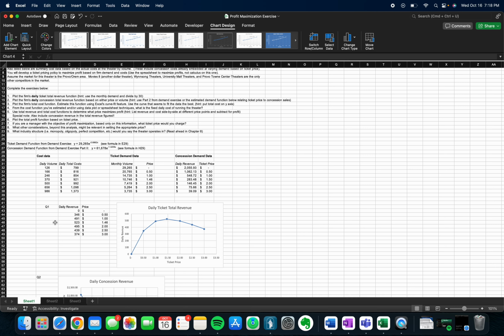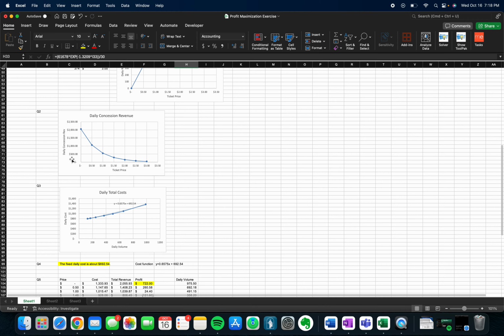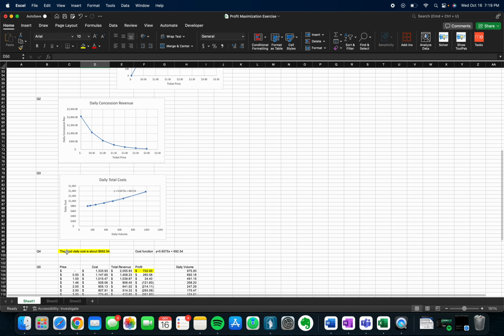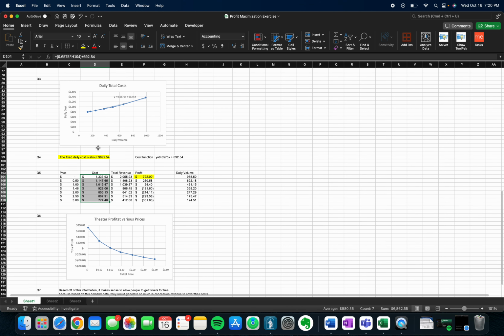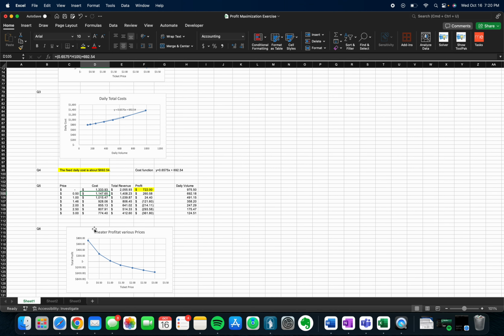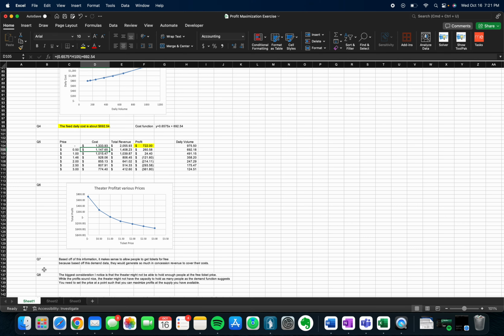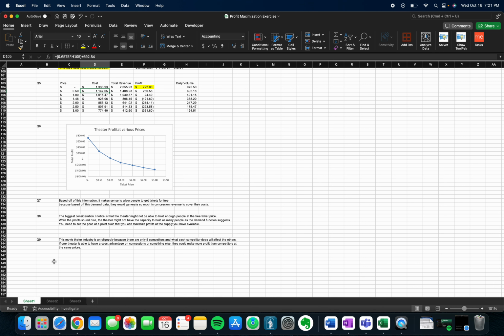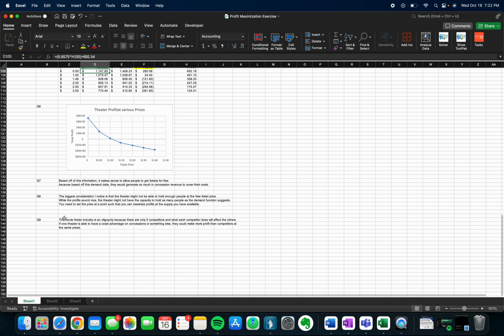Profit Maximization Exercise